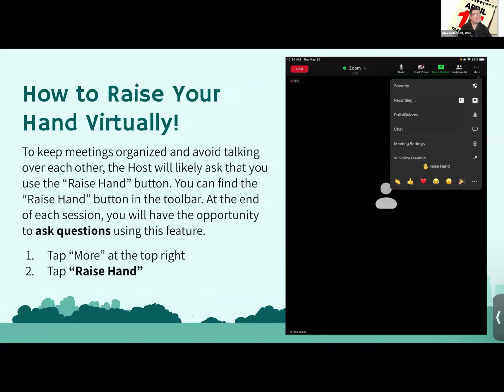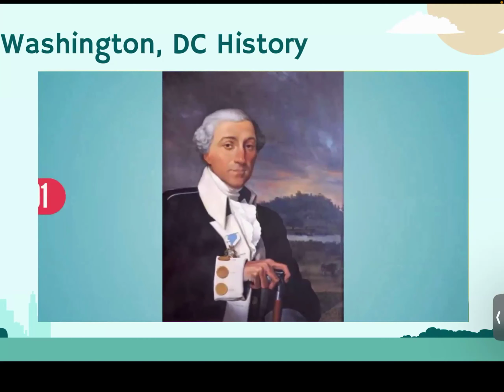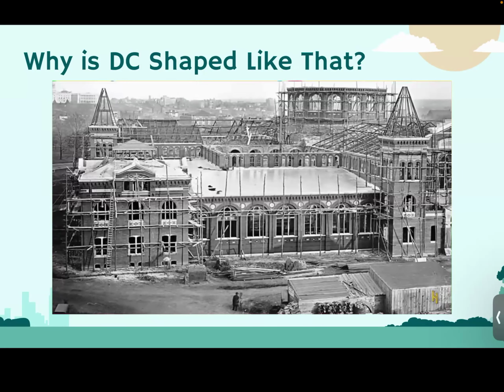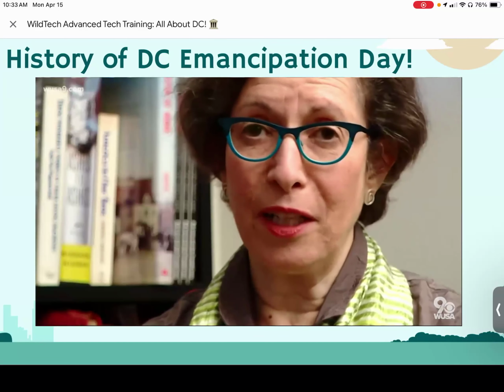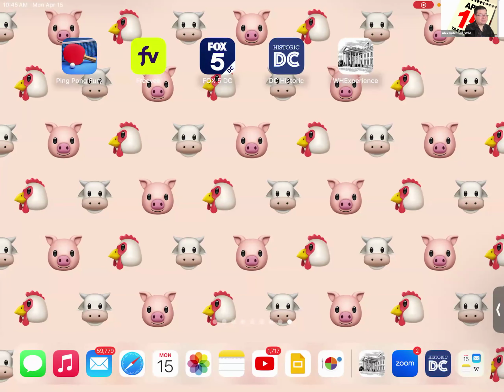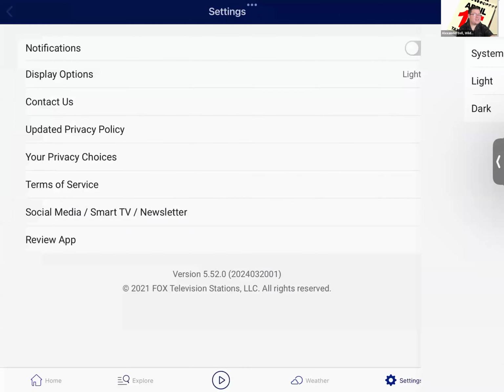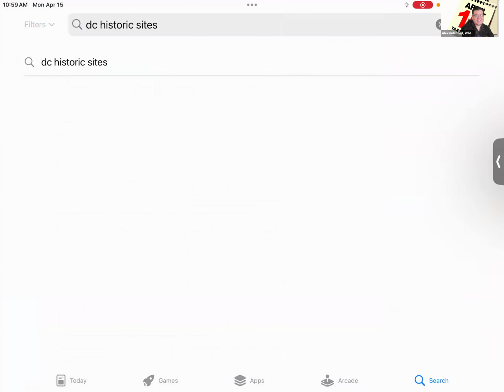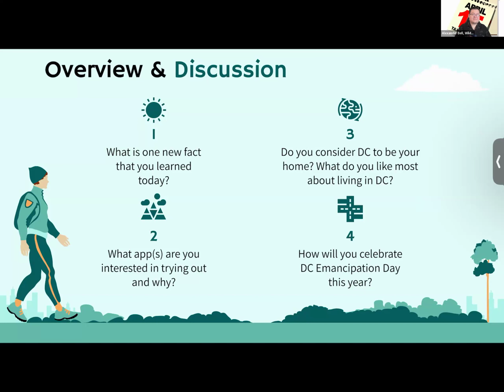All About DC! - Presented by Alexander Bell (4/15/24)